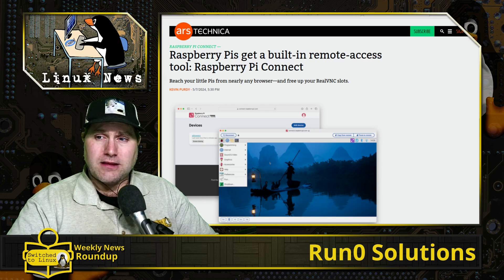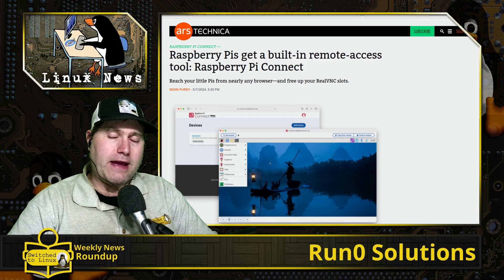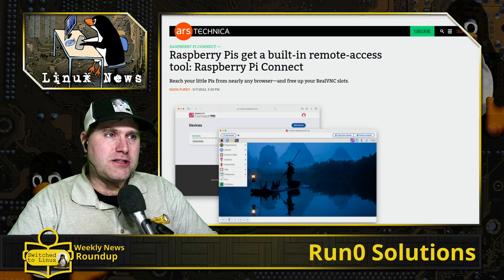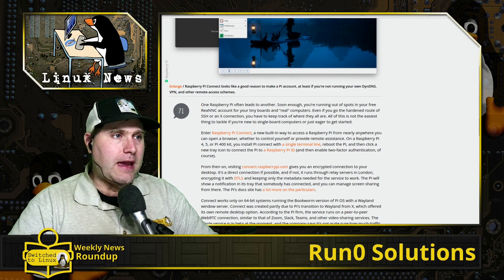Run0: A Solution Without a Problem? | Weekly News Roundup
Today in Linux News, Raspberry Pi gets remote access tool, Google shifts Ubuntu's new Flutter dependencies, and finally SystemD introduces run0 to replace sudo.

00:00 - Intro
00:55 - Raspberry Pi Remote Access
05:55 - Flutter Trouble
08:25 - Run0 Solutions

Support Switched to Linux!
🐸 Gab: @switchedtolinux
💡 Minds: @switchedtolinux